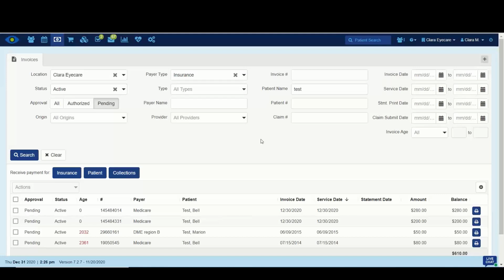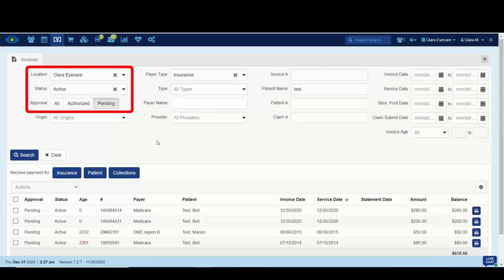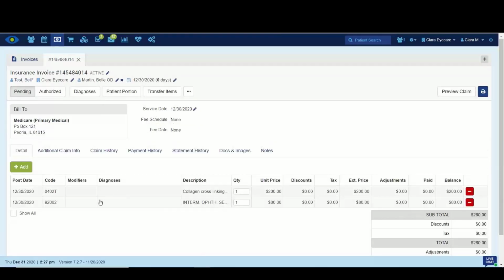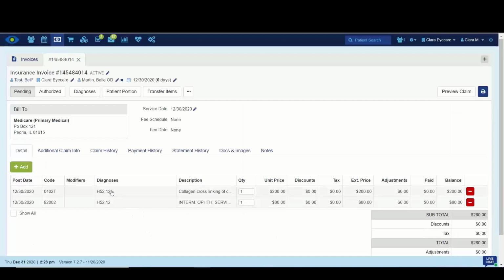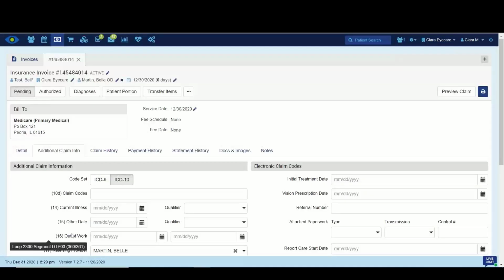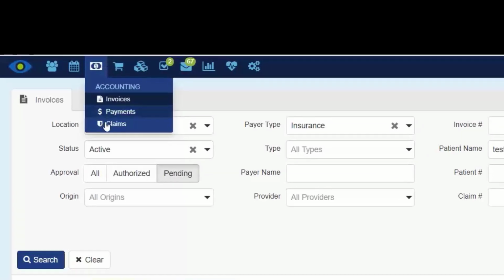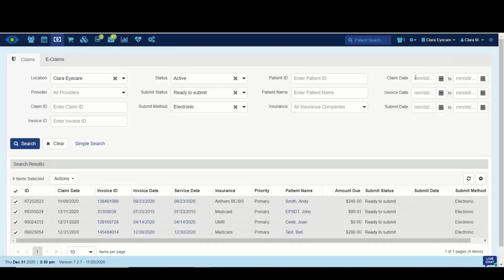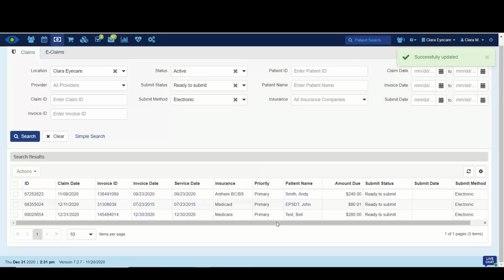Claim Preparation and Filing (USA only)